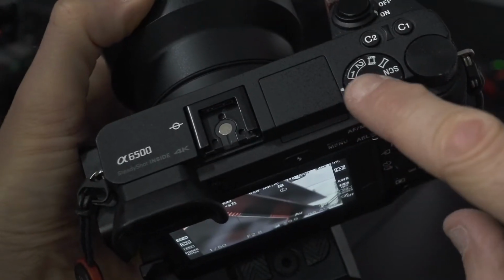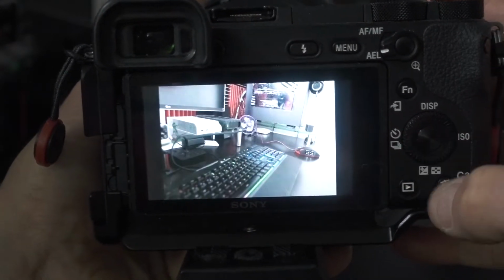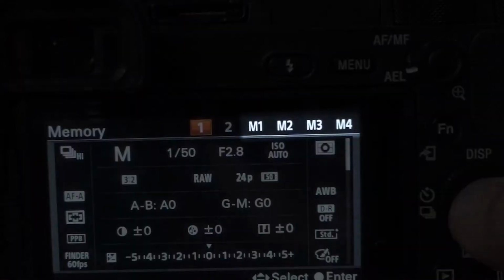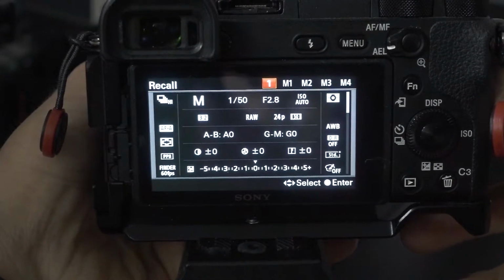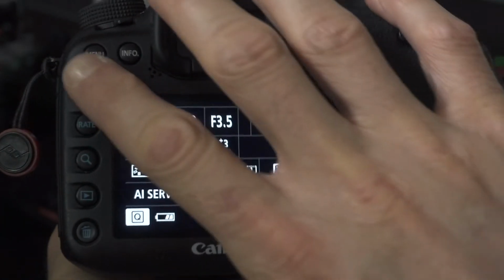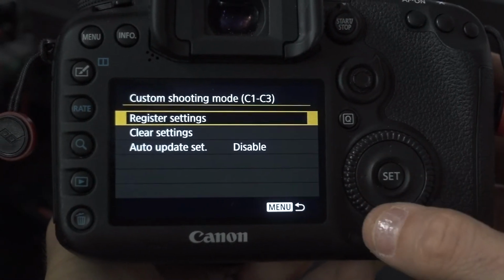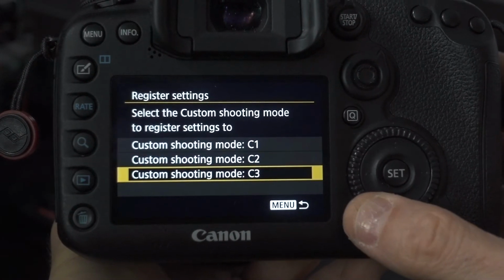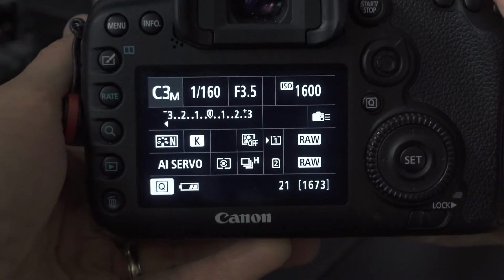How to SAVE CUSTOM CAMERA SETTING MODES (I wish I knew this sooner!!)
31DAYSOFTUTORIALS - DAY 26

In this uneventfully informative tutorial, I'll show you how you can save camera setting "presets" on your camera to allow for easy switching between groups of settings.

If you've ever had to switch back and forth from 24fps to 120fps a bunch of times before, you can probably understand why this could be helpful.

The 31DoT series features one new video editing, photography or camera-related tutorial each day during the month of January 2019.

MY GEAR:

My Main Video Camera
My Secondary Video Camera
Photography Camera
Tamron 70-200 f2.8
Gimbal I Use
Drone I Use

HAFEYDIGITAL.com